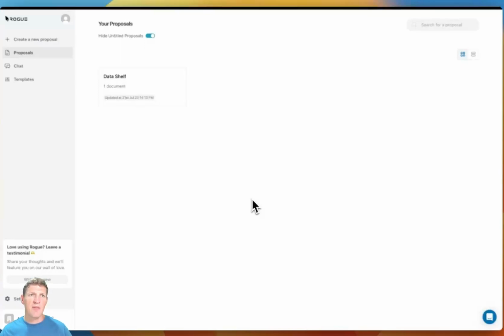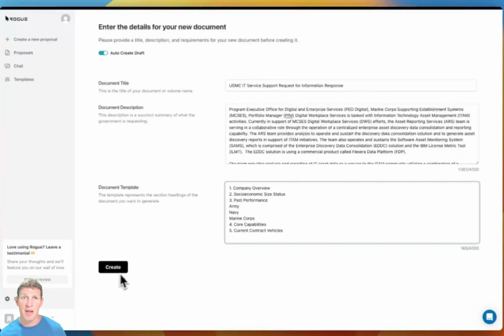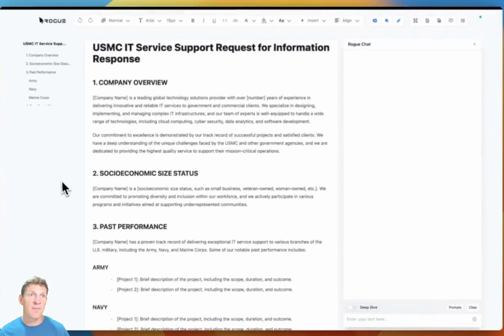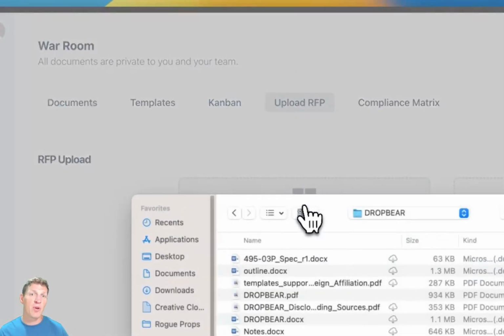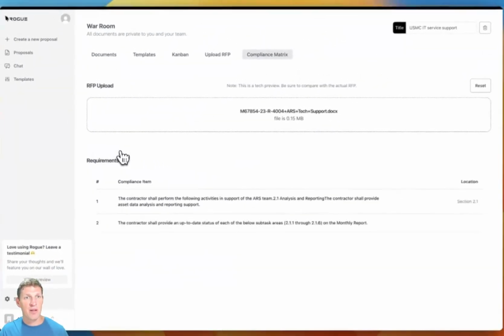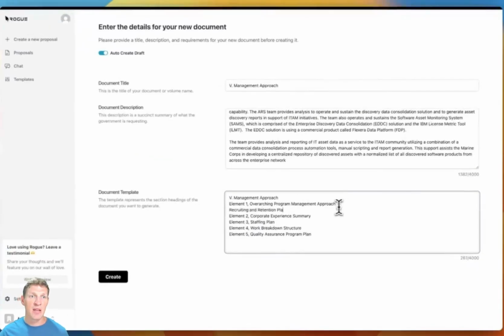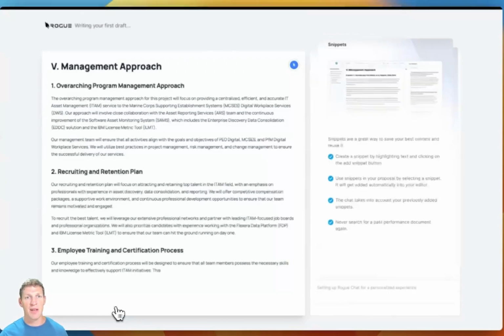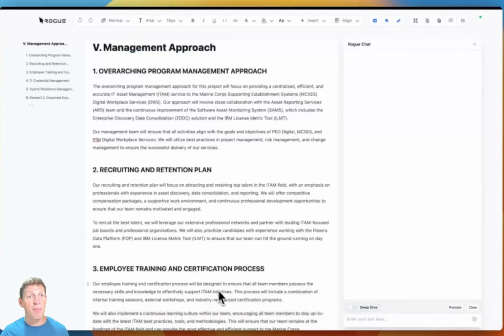2. Document, Volume, and Compliance Matrix Generation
In this video we walk you through:
1. Generating a blank document
2. Generating a document from an AI generation using the title, description, and template
3. Generating document volumes and outlines from an RFP upload
4. Generating a compliance matrix from a RFP upload